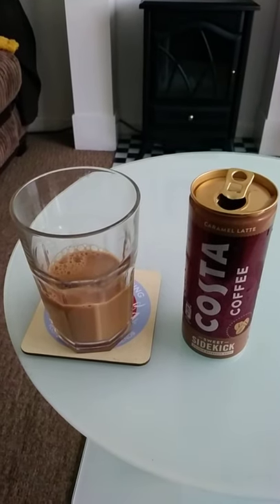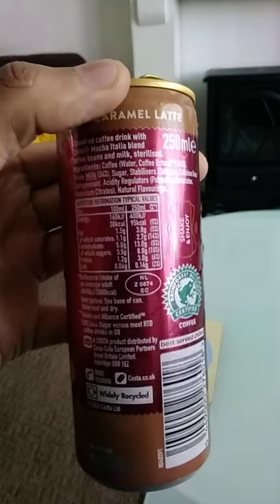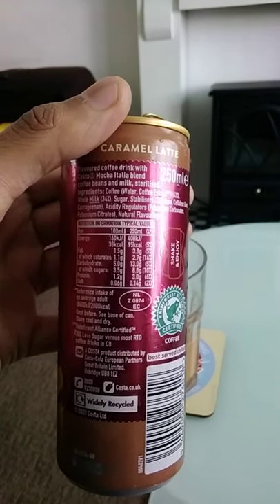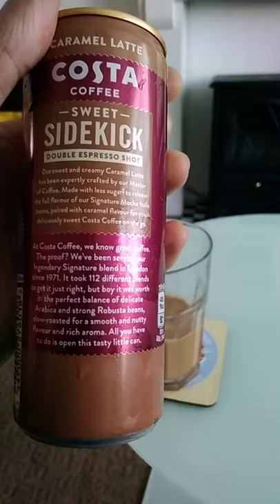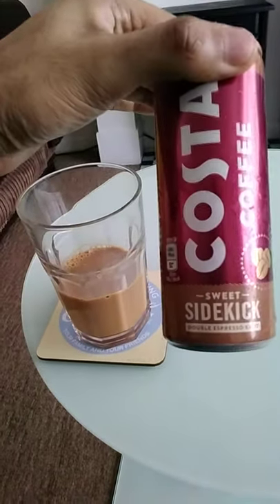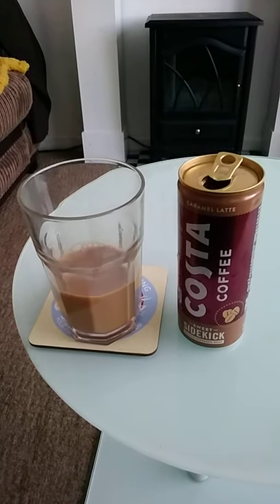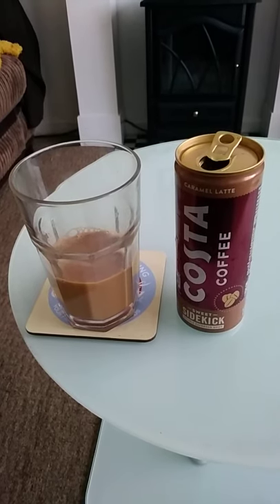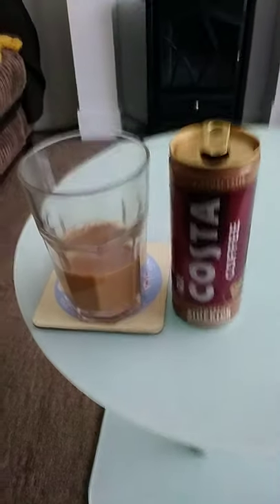#331 Costa Coffee Caramel Latte Sweet Sidekick Double Shot Espresso Can